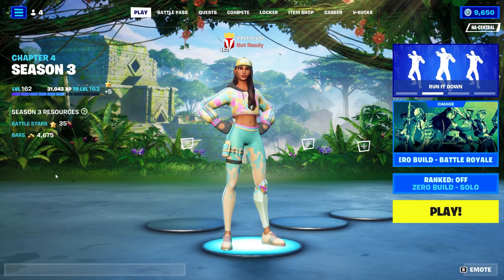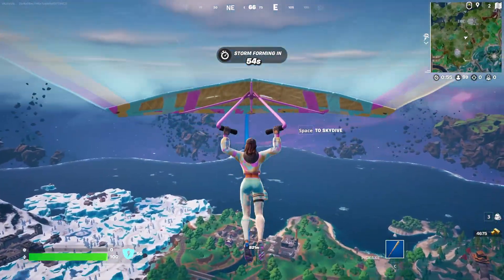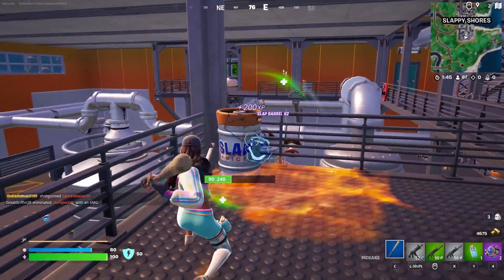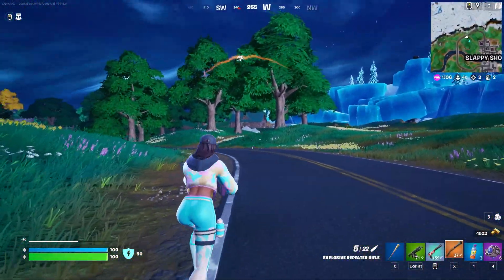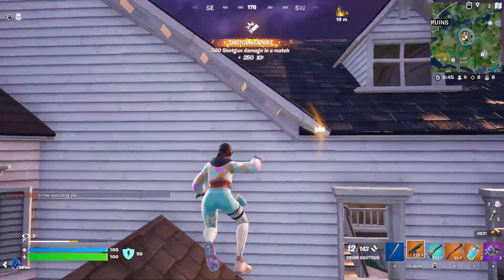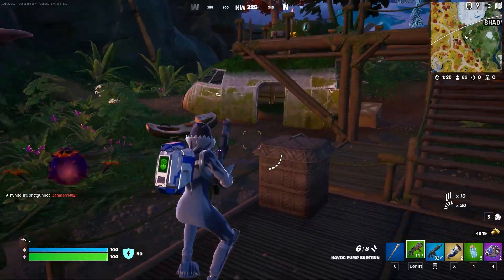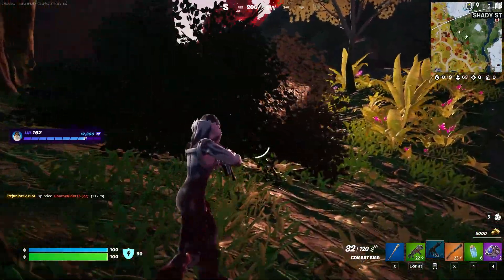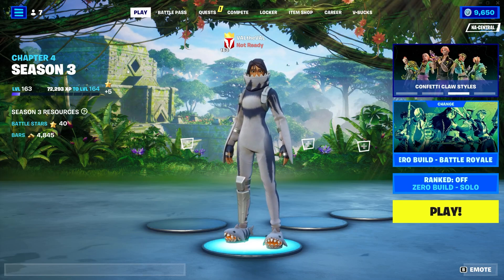New PASTEL RUBY & PYJAMA SHARK Skins! (Fortnite Update v25.11)